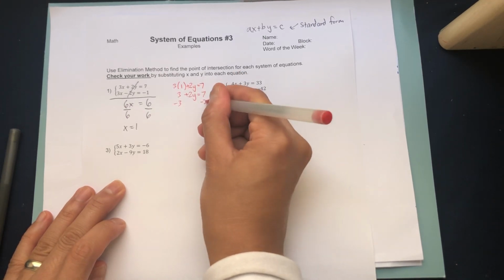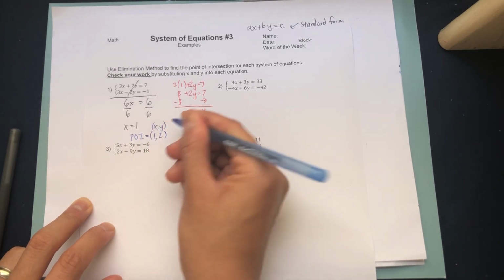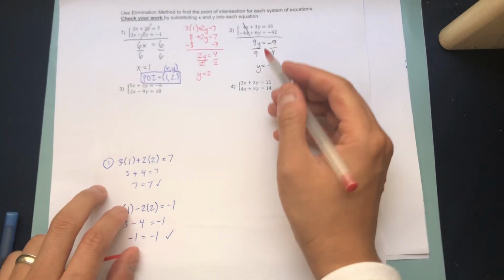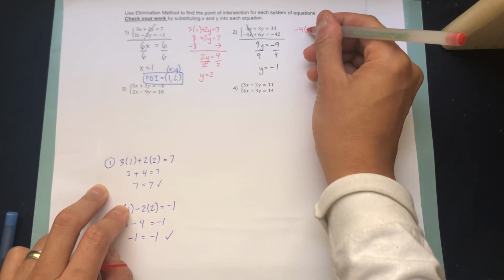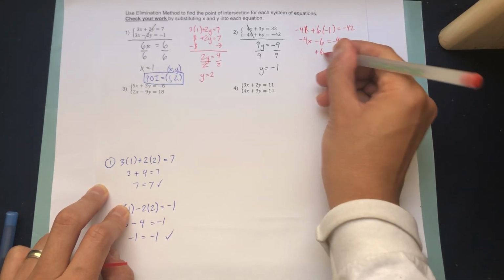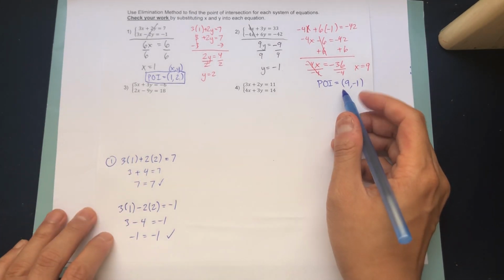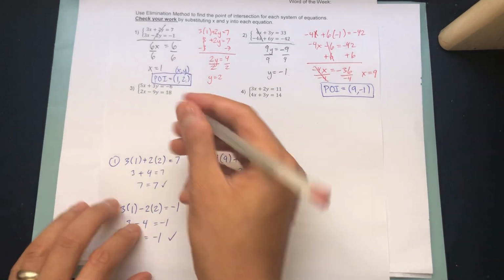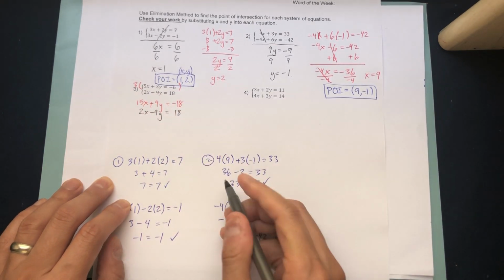38.1 IM 1 - Solving System of Equations with Elimination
Word of the Week: ELIMINATION